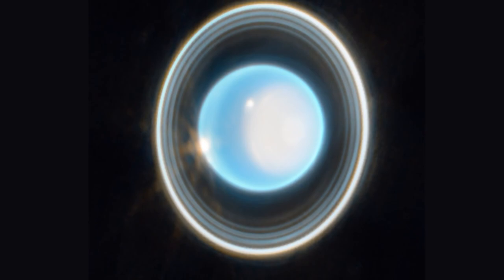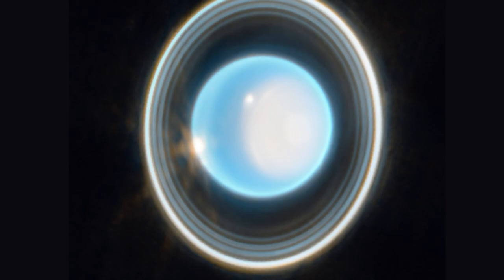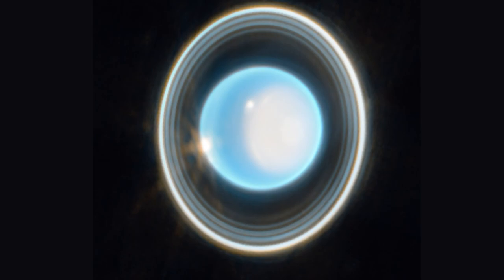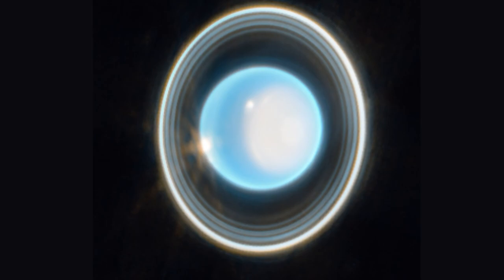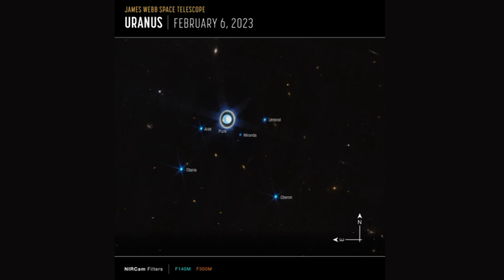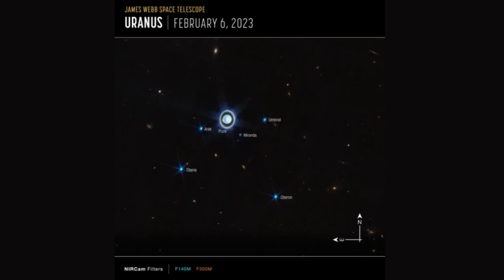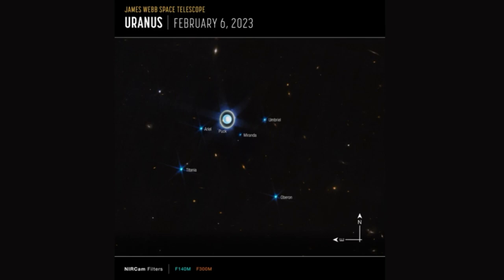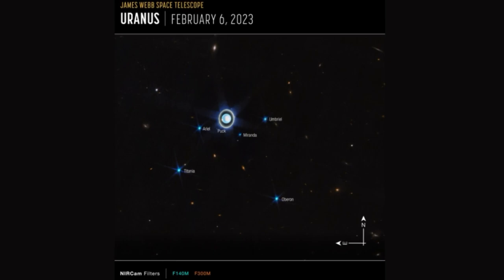Rings around Uranus! James Webb Space Telescope captures stunning image of ice giant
Credits:
This zoomed-in image of Uranus, captured by Webb’s Near-Infrared Camera (NIRCam) Feb. 6, 2023, reveals stunning views of the planet’s rings. The planet displays a blue hue in this representative-color image, made by combining data from two filters (F140M, F300M) at 1.4 and 3.0 microns, which are shown here as blue and orange, respectively
Credits: NASA, ESA, CSA, STScI. Image processing: J. DePasquale (STScI)

'Uranus has never looked better': NASA's James Webb captures its first image of the icy giant that shows the planet's invisible rings and 27 moons